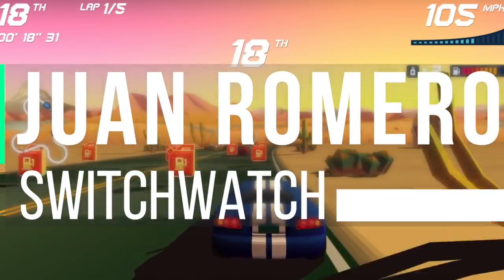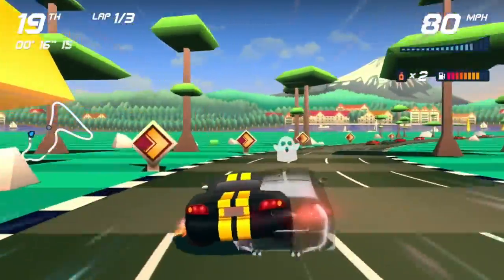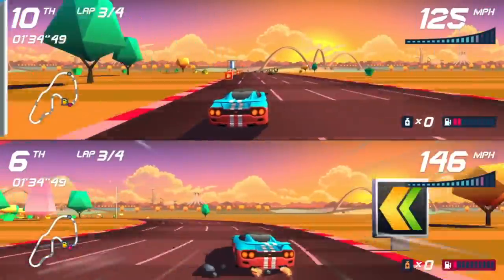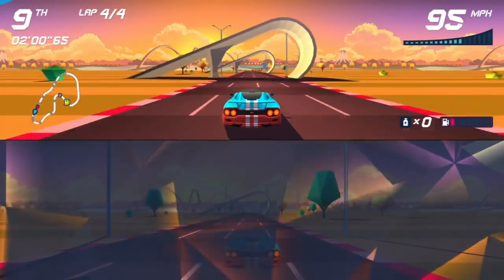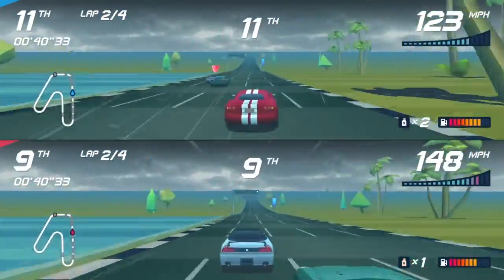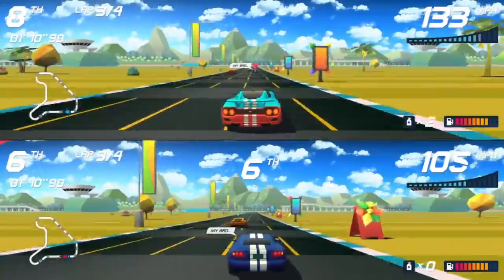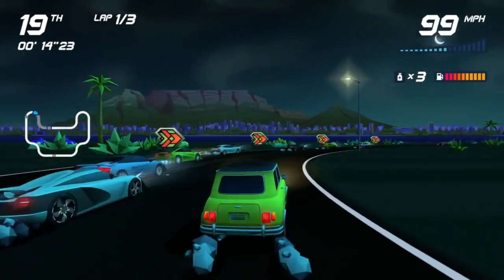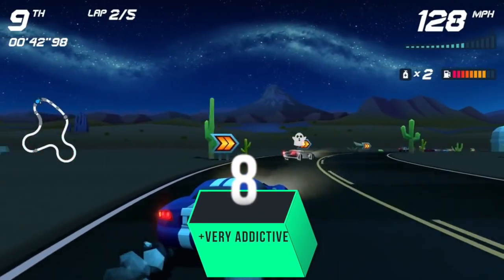Horizon Chase Turbo Switch Review (TOP GEAR IS BACK!)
Horizon Chase Turbo speeds on to the Nintendo Switch and brings back some of the nostalgia of the late 1980's and 90s Find out if this colourful arcade racer is worth it in our in-depth review!

Horizon Chase Turbo is a homage to classic 16-bit racers that defined a generation of high-speed and frenetic arcade fun like Out Run and Top Gear. The game is conceived to ignite an instant blast of nostalgia with catchy contemporary music composed by the legendary Barry Leitch (who also created the soundtracks for the Top Gear, Lotus, and Rush series), while also offering split-screen multiplayer and mixing retro low-poly aesthetics with modern gameplay.

The Switch and Xbox One versions will be the firsts to receive a brand new game mode called “Playground”, consisting of a set of live challenges that will be updated regularly so that players can keep competing in the online leaderboards, and exclusive content for each platform to be announced soon.

“Horizon Chase Turbo on Nintendo Switch captures the best of the already released versions (with a 97% positive review rate on Steam) and brings back the classic racing genre to the hybrid console. We believe modern and old-school fans will appreciate it”, affirms Amilton Diesel, Technical Art Director at Aquiris Game Studio.

The game main features include:

Thrilling arcade racing game, inspired by Outrun, Top Gear, Lotus Turbo Challenge, and others.

Amazing old-style split-screen multiplayer up to 4 players.

Music by Barry Leitch, Sound Designer in 90s racing classics such as Top Gear and Lotus Turbo Challenge, among others.

12 Cups, 48 Cities, 109 tracks, 32 Unlockable Cars, and 12 Upgrades.

4 Game Modes: World Tour, Playground, Tournament, and Endurance.

Challenge your friends in the Ghost Mode and in the Leaderboards.

Thank you so much for supporting our channel. All the best Juan, James and Jordan